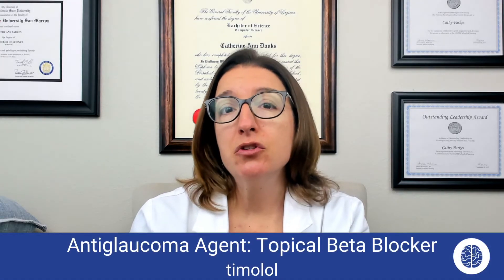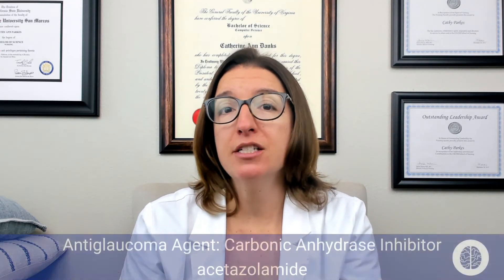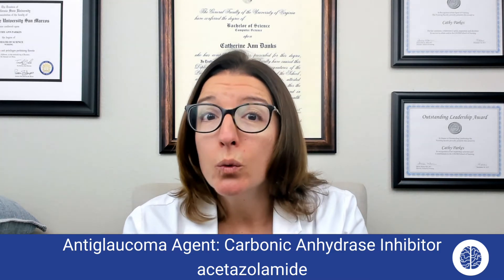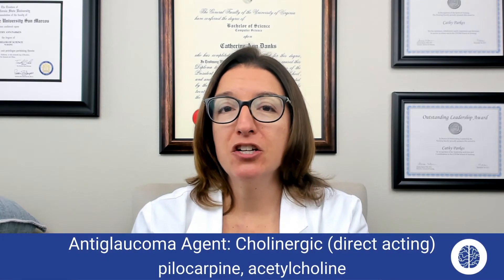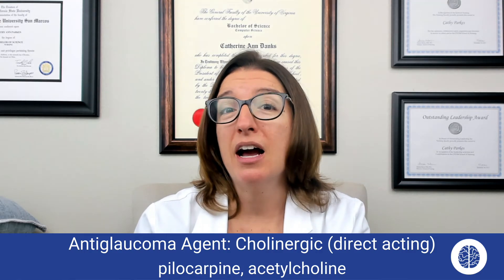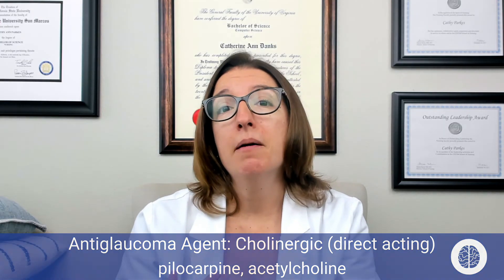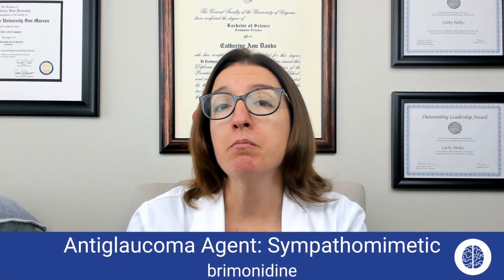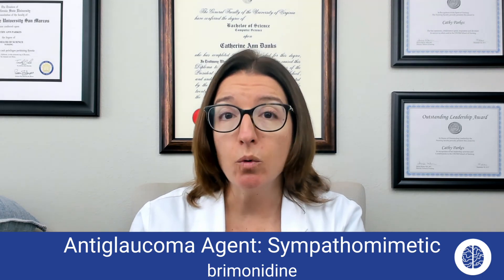Antiglaucoma Agents - Pharmacology - Nervous System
Cathy covers antiglaucoma agents, including: topical beta blockers (timolol), carbonic anhydrase inhbitors (acetazolamide), direct-acting cholinergics (pilocarpine, acetylcholine), prostaglandin agonists (travoprost, latanoprost), and sympathomimetics (brimonidine).

0:00 Intro
0:10 Timolol
0:27 Mode of Action & Side Effects
1:50 Acetazolamide
2:24 Mode of Action
2:54 Side Effects
3:21 Nursing Care & Administration
3:47 Cholinergic
3:59 Mode of Action
4:11 Side Effects & Memory Trick
4:38 Patient Teaching
4:50 Prostaglandin Agonists
5:00 Mode of Action
5:10 Side Effects
6:01 Patient Teaching & Nursing Care
6:18 Brimonidine
6:39 Side Effects
6:50 Patient Teaching
7:11 What’s Next?